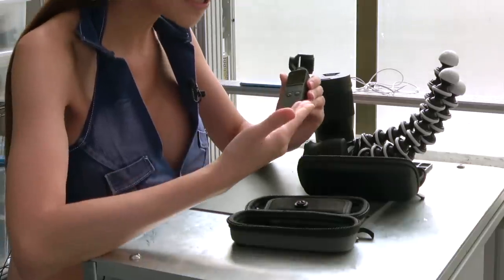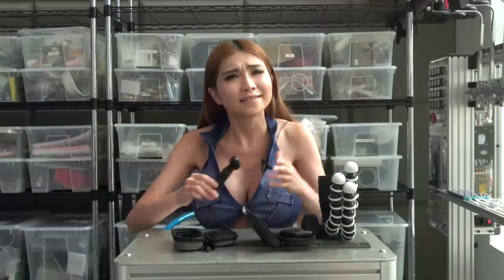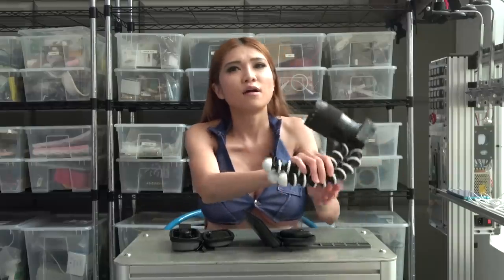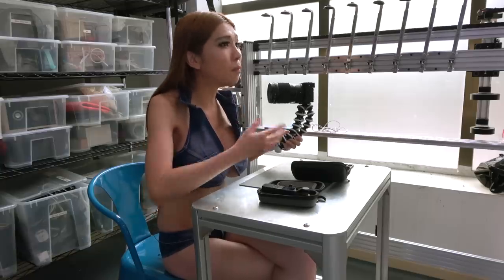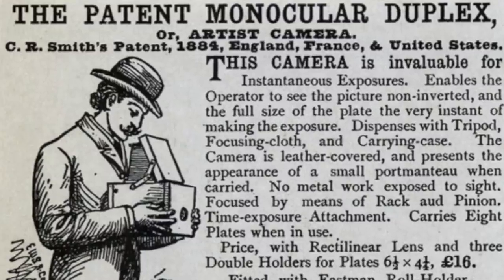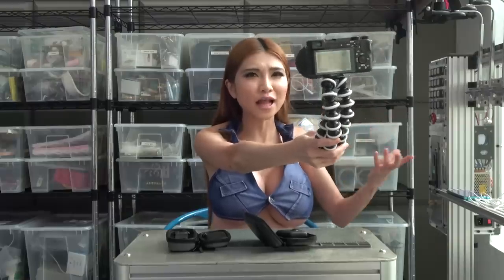DJI Osmo Pocket Tested in Tokyo (Courtesy GeekBuying)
I talk about the Osmo Pocket- what I like, what I don't and what I've done with it.
DJI Osmo Pocket 4K (With coupon 3MLV9LXQ to get $34 OFF)
DJI OSMO Mobile 3 (With coupon 3MLVHB5Q to get 5$ OFF)